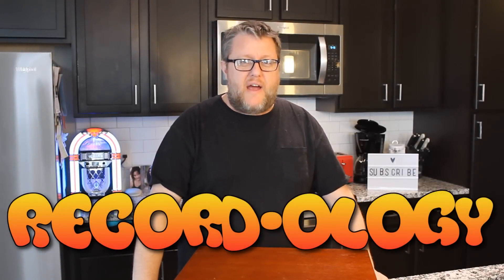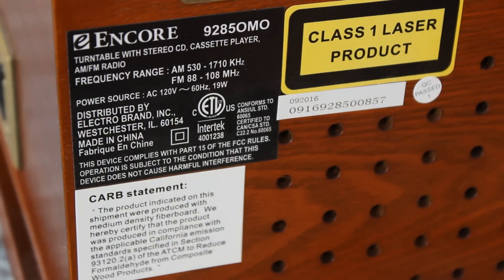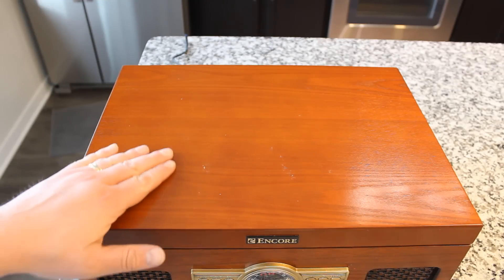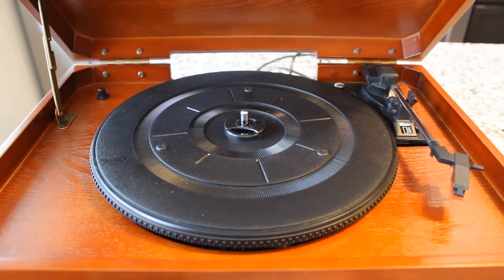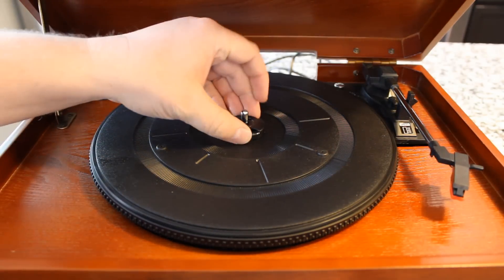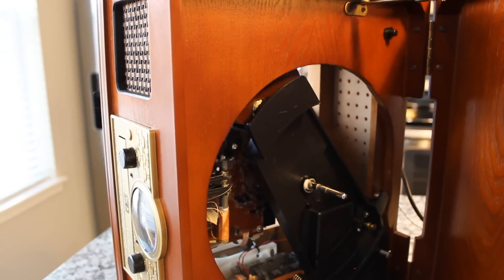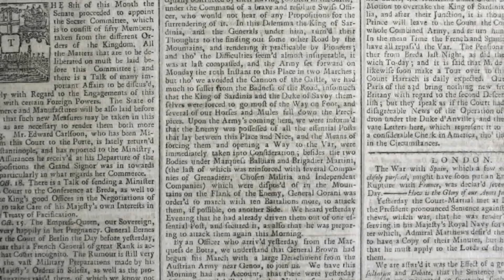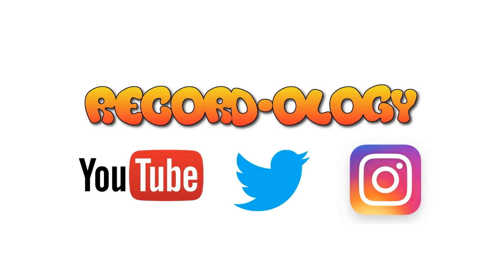Mystery All in One Review PLUS TEARDOWN! - Record-ology Deluxe!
Check out this unique and mysterious all in one system!  I can almost guarantee you don't know who makes it - PLUS let's tear it apart and see what's inside!

or perhaps ebay?  It looks like this company might actually be out of business so you may have to look out for a used one!  Even Fingerhut & Gettington no longer carry them!  There is one used on amazon (link above.)

Hey Everybody!  Record-ology is now on Instagram and Twitter!  And don't forget to tune into our YouTube channel for new shows each Wednesday & Sunday!

Check out the 'about' tab for full disclosures and info.  Have a blessed day!  See you in the comments! :) 40 40 40